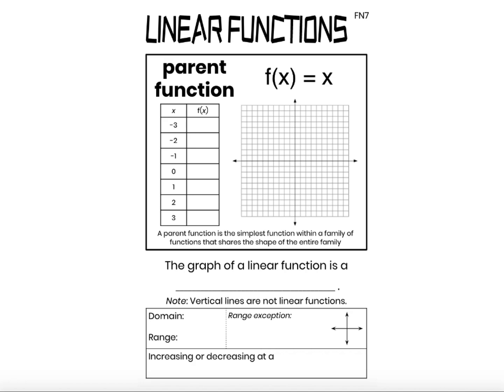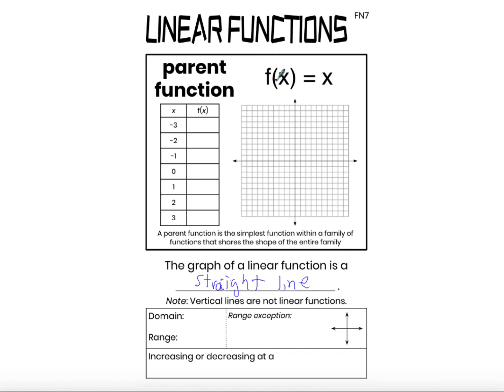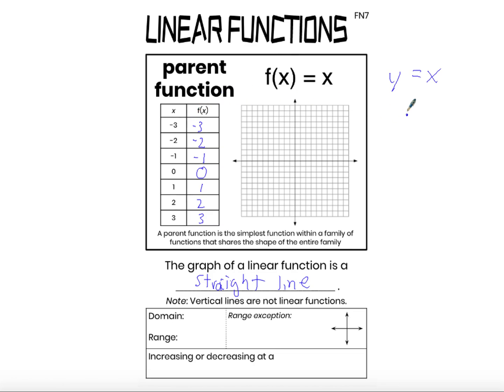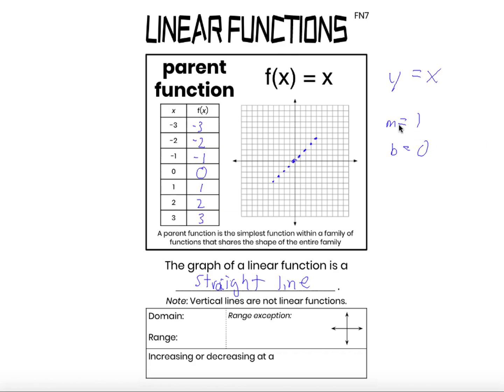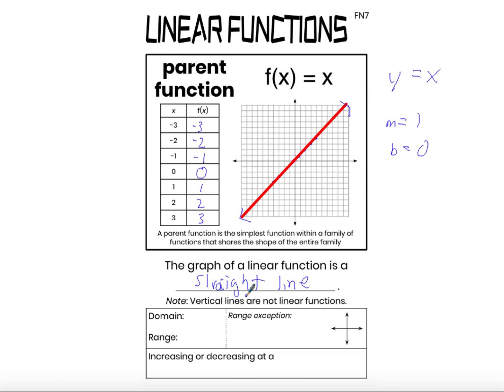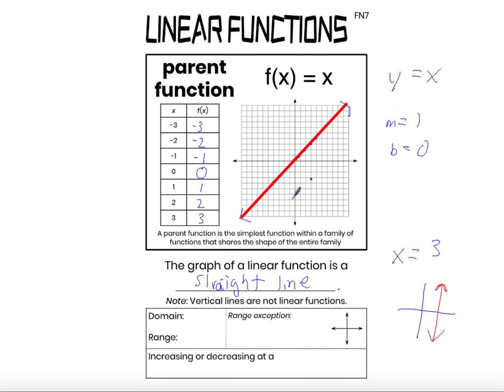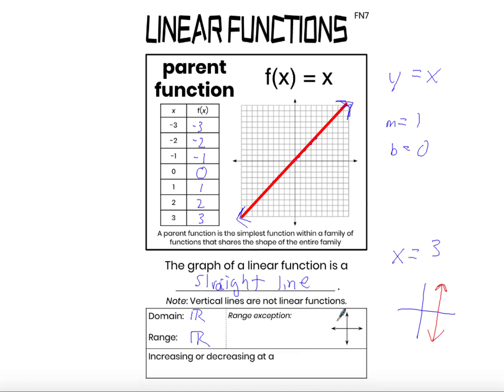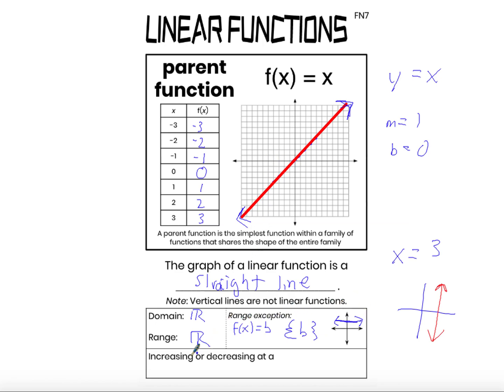FN7 Linear Parent Function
Summarize the characteristics of the linear parent function f(x)=x.